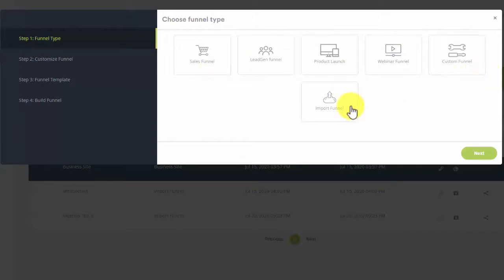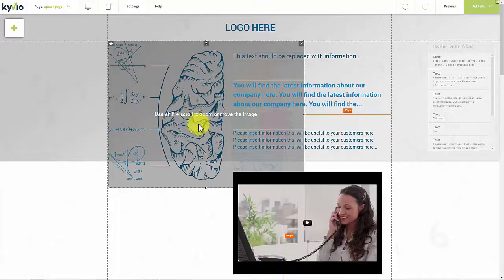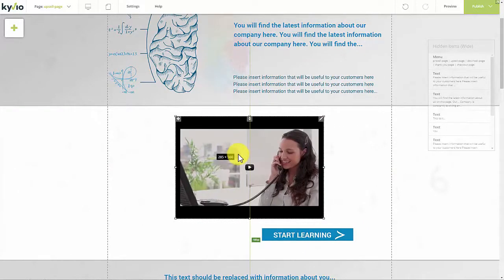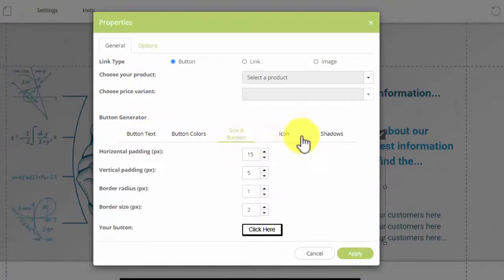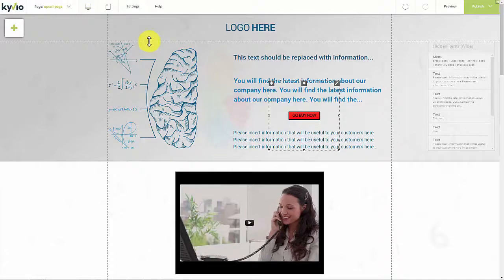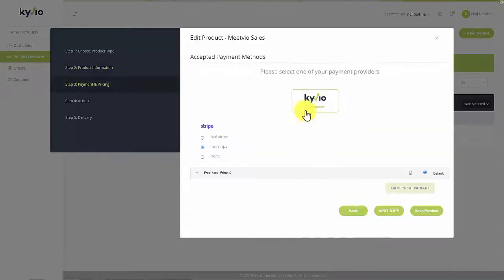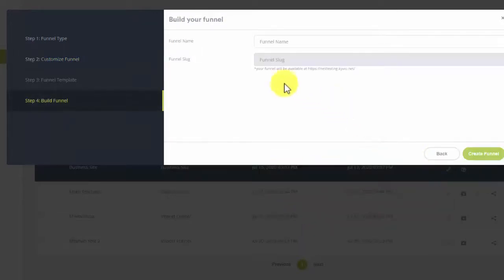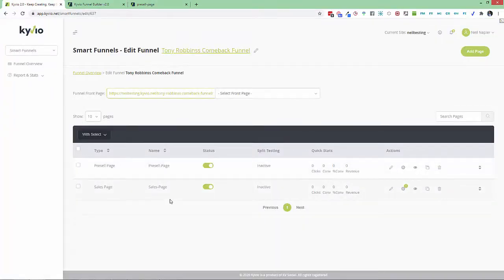Review Funnelvio Demo The SMART Funnel Builder And Checkout System Of The Future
Work from home for $7k-10k+ per project for a couple of days!

Find out how to profit online in the easiest manner possible!

Marketers in this industry are enjoying a great deal of profit without lifting a finger.

What are your thoughts about the idea of getting paid anywhere between $7k-10k+ per project working for a couple of days?

Also… you can even ask a VA to do this for you. They may take a little more time, but that’s okay!

The most successful marketers are doing exactly that.

Funnelvio – The modern Funnel Builder speeds up your Funnel building process and increases your funnel's speed.

You can sell products using the built in Cart system with PayPal and Stripe…

There is also a built-in Page Importer that lets you import any page online and finish your next page within minutes.

Businesses seem to be offering anywhere between $7,000-$10,000+ per project based on market trends.

Funnelvio is the easiest way for you to make money online. Funnelvio is both, the fastest and the easiest funnel builder:

✓ Create Unlimited Funnels And Pages

✓  Pick-N-Use any of the 160+ pre-done modern design pages to get started immediately

✓  Made point-n-click easy to serve marketers across all experience levels

✓  No coding or technical skills required. Fully web-based. Just login and profit

✓ 1-Click share, clone, publish, un-publish, delete and archive funnels (single or in bulk)

✓ Import any page online and build your next page in minutes

✓  Add profit maximizers like upsells and cross-sells in minutes

✓  Create/Clone Pages in multiple languages with the built-in drag-n-drop editor for the non-English speaking audience and skyrocket sales (Beta)

There are also some exclusive bonuses lined up for you when you get access today.

Including a bonus webinar that walks you through one of the MOST profitable funnels being used these days.